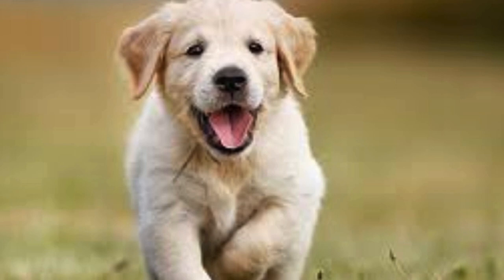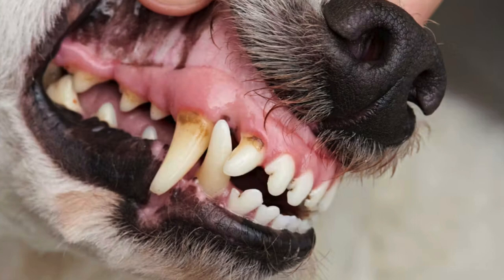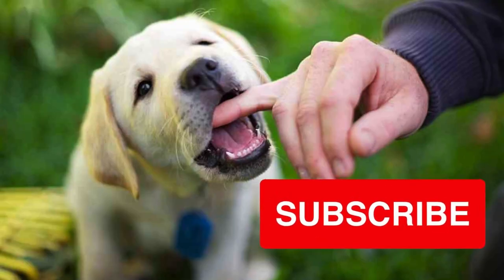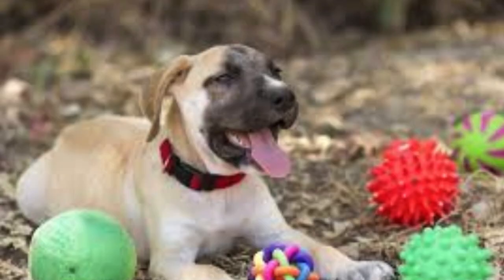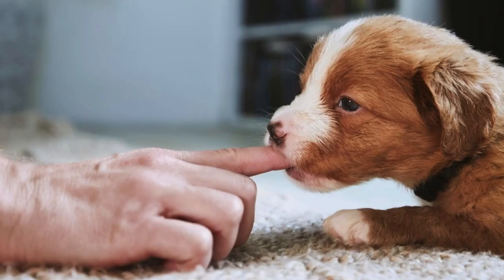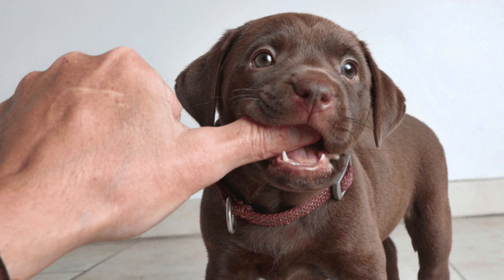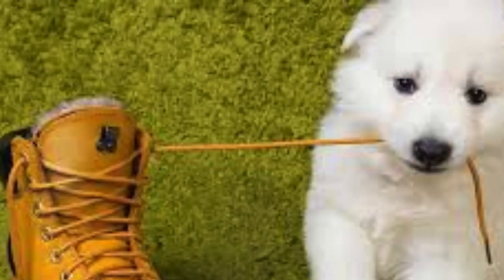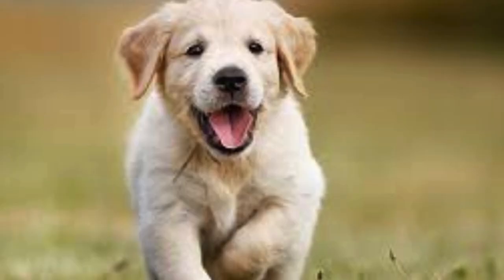To Know About Puppy Teething Process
Are you a new puppy owner wondering about the teething process? This video provides a comprehensive guide to understanding puppy teething. Learn about the stages, challenges, and how to help your puppy through this natural phase of development.

Sure! Puppy teething is a natural process that all young dogs go through as they develop and grow. Similar to human babies, puppies are born without teeth, but they begin to develop their first set of baby teeth, also known as deciduous teeth, at around 3-4 weeks of age. These baby teeth are temporary and are eventually replaced by a set of adult teeth as the puppy matures.

The teething process typically starts around 3-4 months of age and can last until the puppy is about 6-8 months old. During this time, puppies may experience discomfort and irritation as their baby teeth loosen and fall out to make room for their adult teeth. To alleviate this discomfort, puppies often chew on objects to help relieve the pain and pressure in their gums. It's essential for puppy owners to provide appropriate chew toys and teething aids to help soothe their puppy's sore gums and prevent them from chewing on inappropriate items, like furniture or shoes. Additionally, regular dental care and veterinary check-ups are important during this stage to ensure that the puppy's teeth are growing in properly and to address any potential dental issues